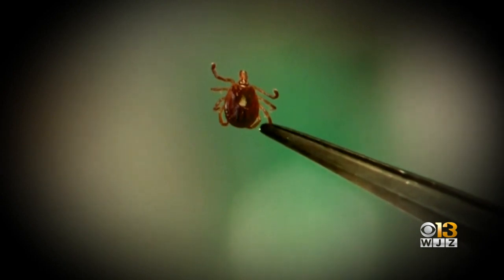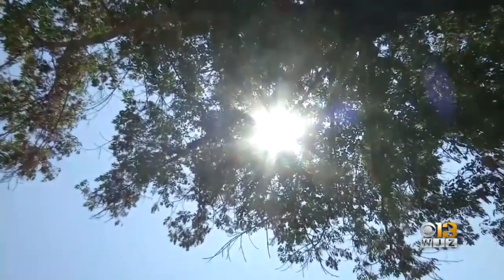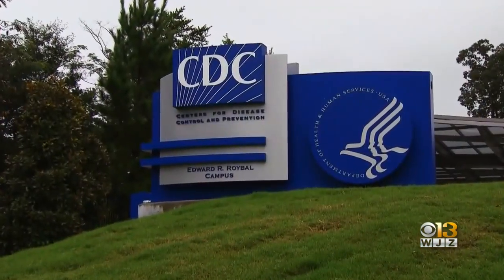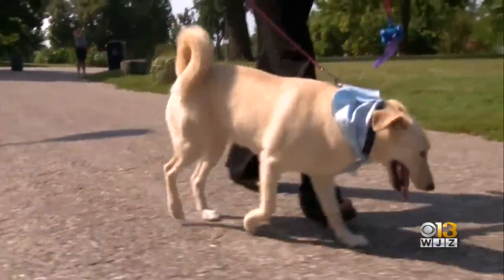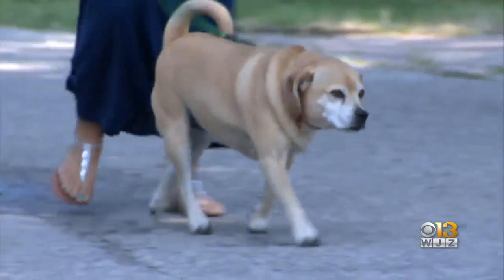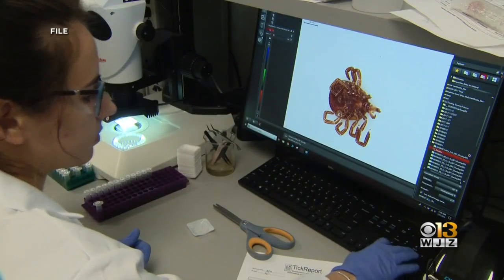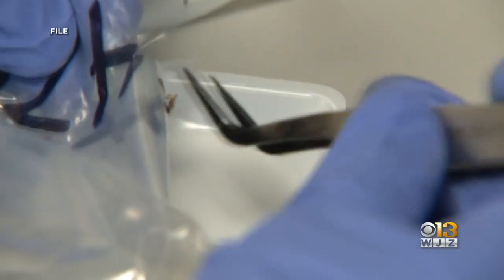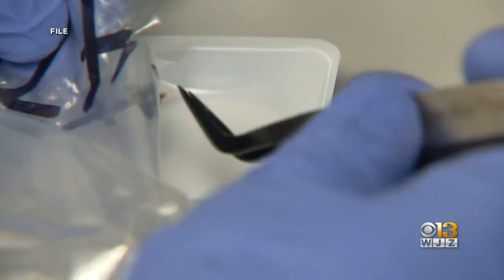State veterinarian explains how to protect yourself from tick borne diseases